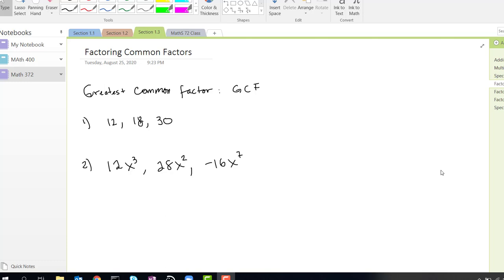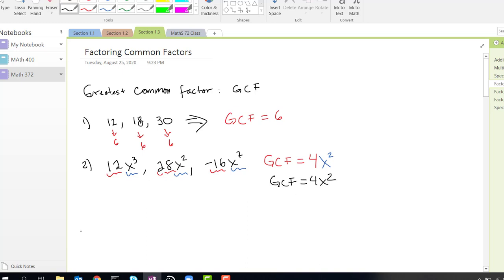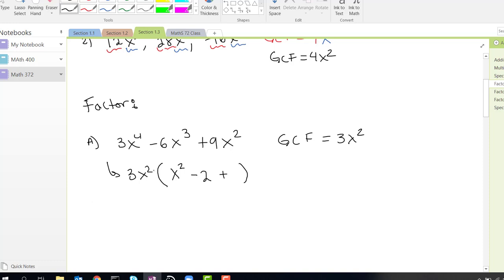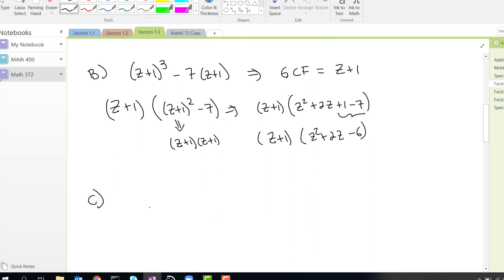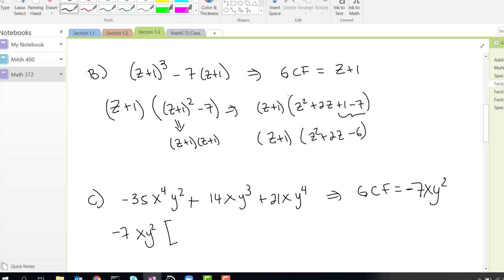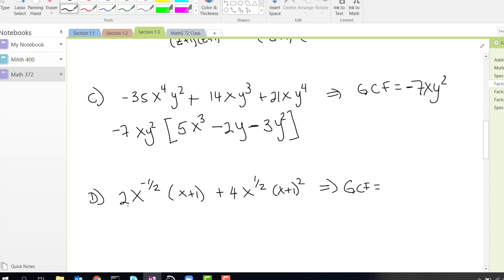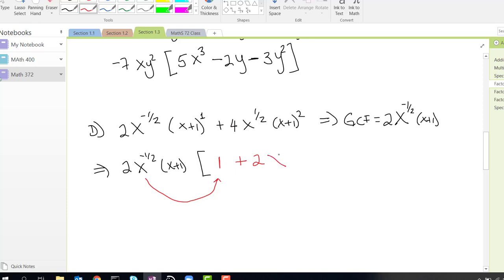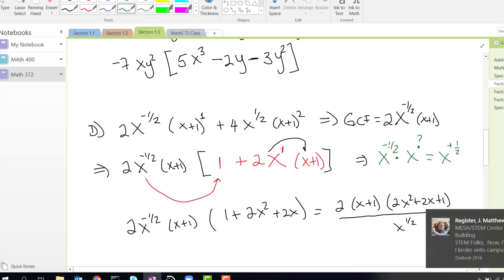Section 1.3 GCF